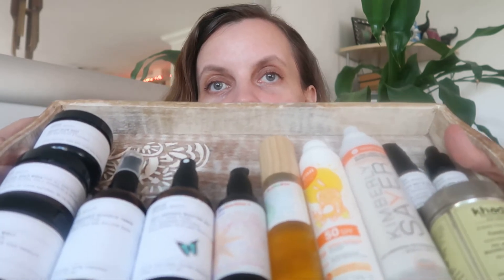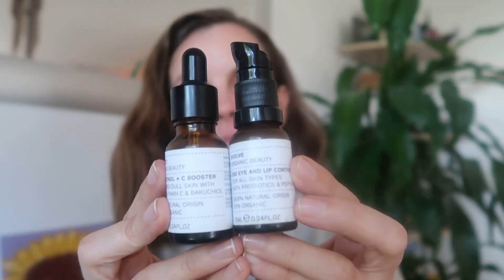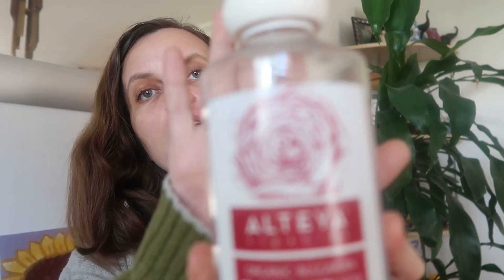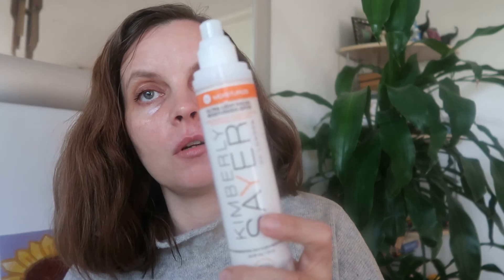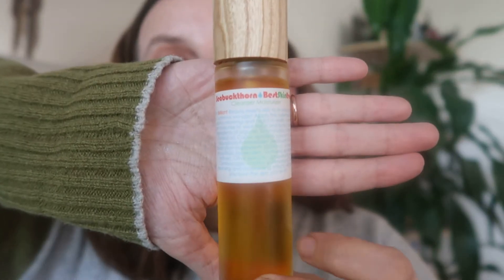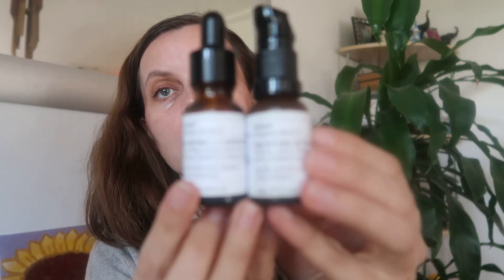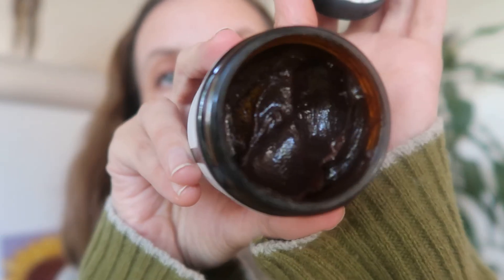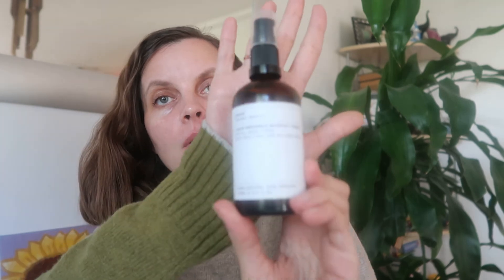My Natural & Organic Fall 2020 Skincare Routine - Collab with Natural Beauty Sisters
OPEN FOR PRODUCTS LINKS & REVIEWS
Hello Lovelies, I hope You are well! here showing You my current skincare routine. Normally I would feature Bella Aura products, but I am all out of products for months & currently still communicating with the brand. In the meantime I said yes to other products to come into my life and luckily for my super sensitive and dermatitis prone skin, they all turned out to be amazing. In order of showing, here are the products I currently love. All reviews & related greenlifeindublinblog posts will be linked below. This is a collaboration video with a few fellow Natural Beauty Sisters
AM
Evolve Organic Beauty Bio Retinol + C Booster
Evolve Organic Beauty 360 Eye & Lip Contour
 Alteya Organics Organic Bulgarian Centifolia Rose Water
Organic cotton rounds from Dutch Health Store
Evolve Organic Beauty Daily Defence Moisture Mist
Living Libations Everybody Loves The Sunshine Zinc Lotion
Kimberly Sayer Ultra Light Facial Moisturizer SPF30
Ayan Baby Care SPF50
PM
Evolve Organic Beauty Gentle Cleansing Melt
Living Libations Sea Buckthorn
mist + C booster & eye contour from earlier
Khadi Sandalwood Herbal Face Mask
Evolve Organic Beauty Radiant Glow Mask with raw cacao & coconut
Evolve Organic Beauty Liquid Radiance Glycolic Toner
 Related posts & reviews:
Online shops I frequent:
DISCOUNTS:
Save whooping 25% at Pure Anada with my one-off code GREENLIFE
Please check out my blog & my old blog for 400+ greenbeauty posts
Want to collaborate with me? Are You a clean beauty brand & want to work with me?
* indicates PR product. Thoughts & love for the products are entirely my own, this is not a sponsored video. After working for nearly a decade for free on my blog, I now use affiliate links to help keep my blog going - if You decide to purchase via my link (at no extra cost to you), I get a small commission  & for that, I THANK YOU!